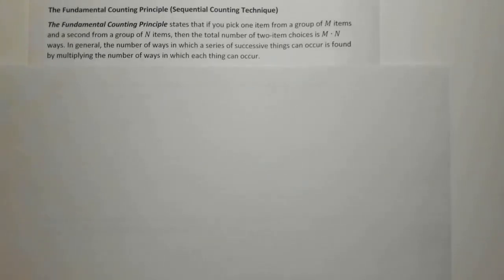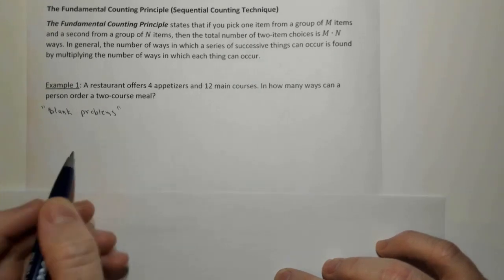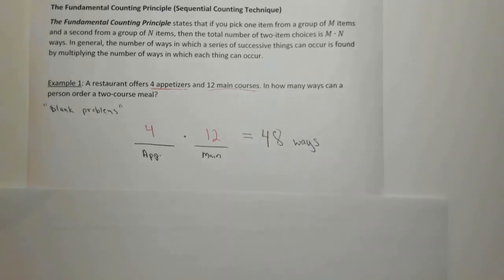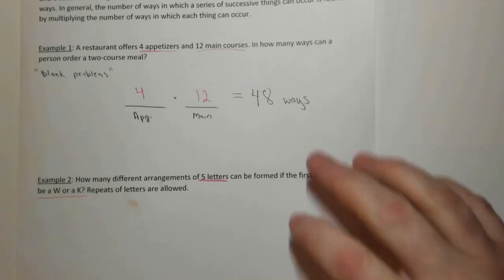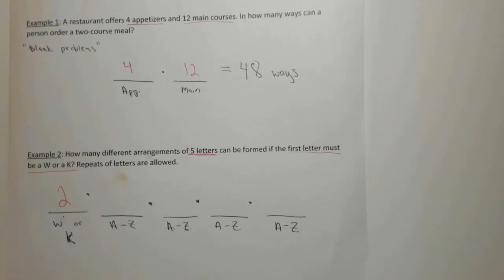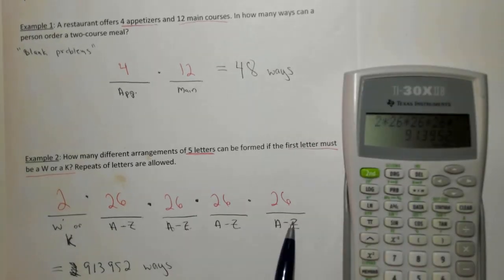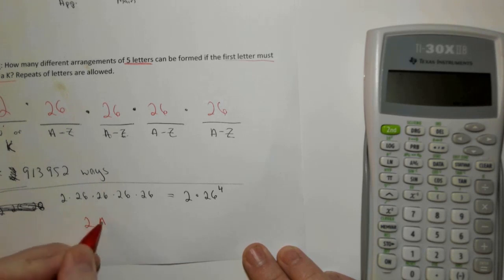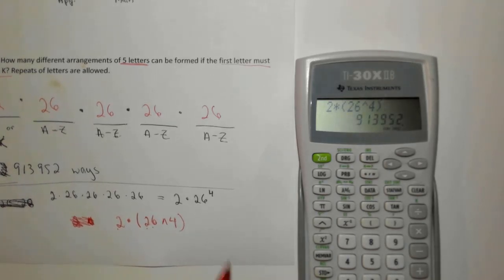Math 1029 11.1: Fundamental Counting Principle